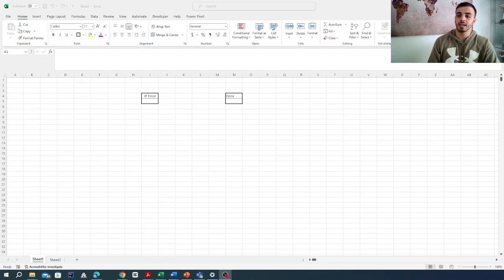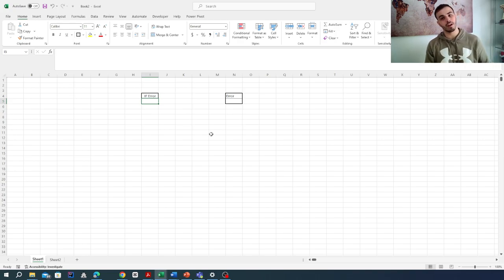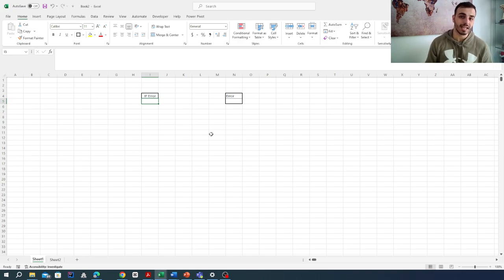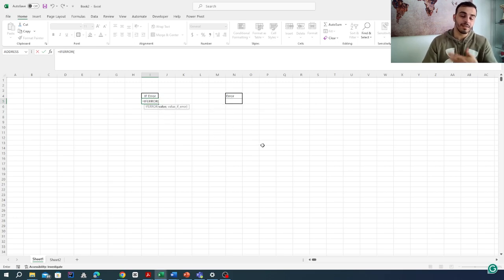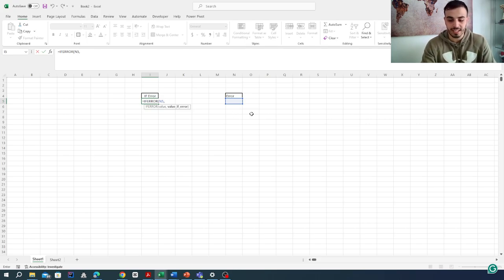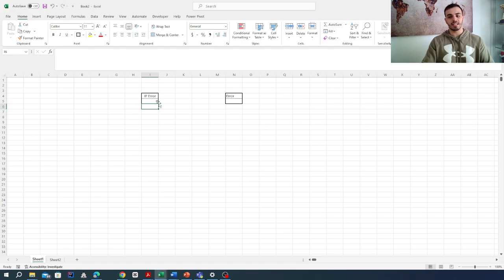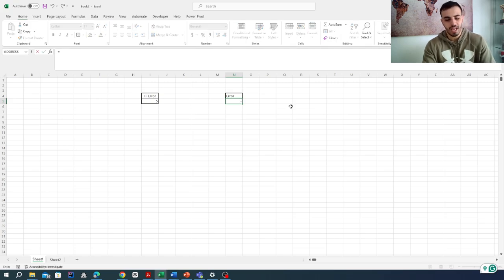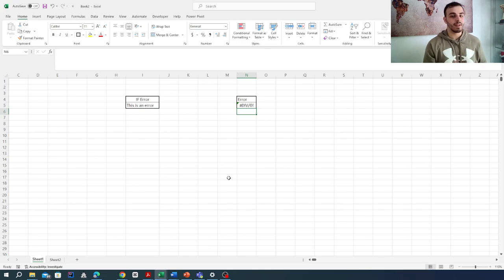How to Use If Error Function in Excel